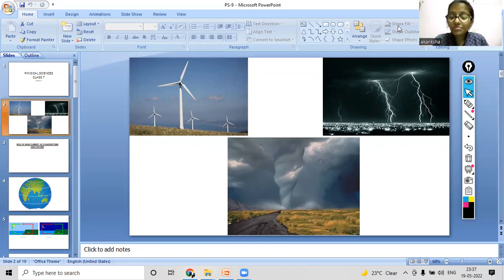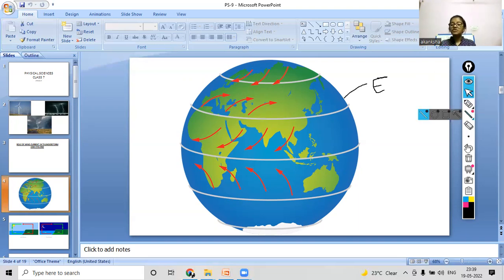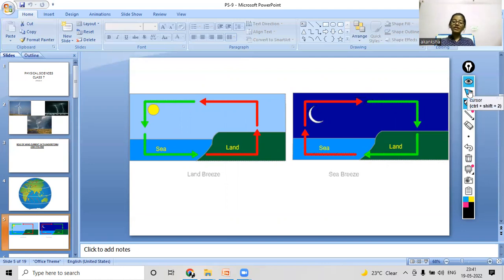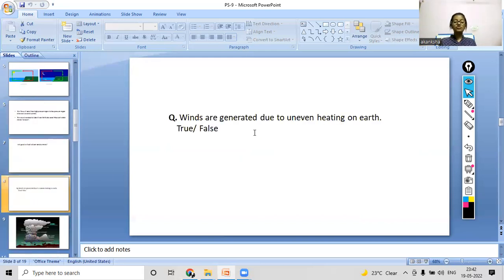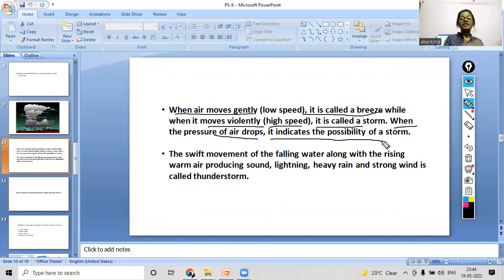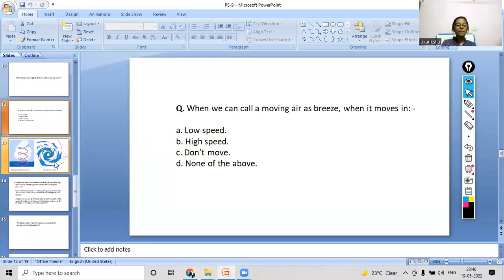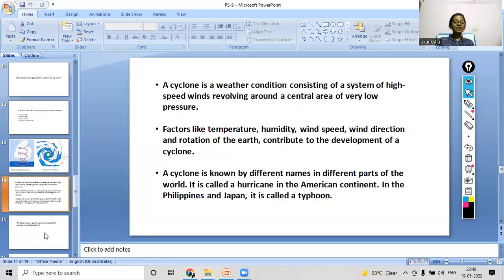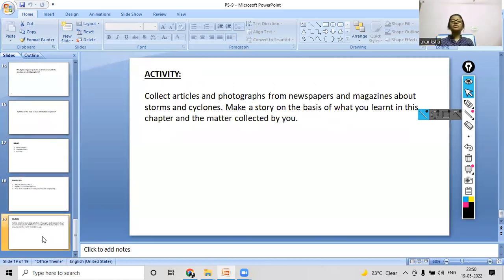Physical Science, Class 7th, Winds, Storms and Cyclones, Part 2